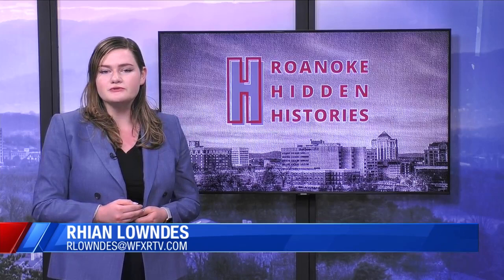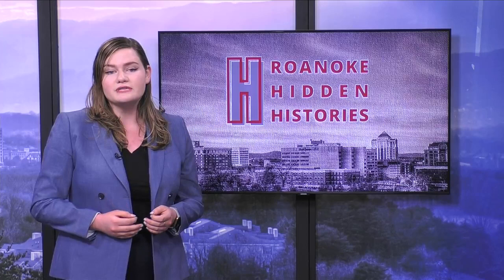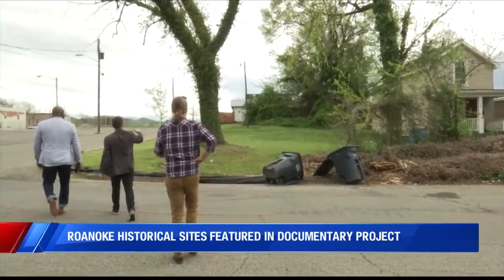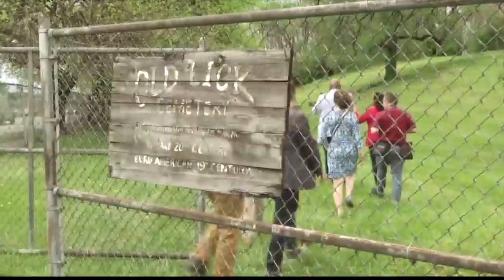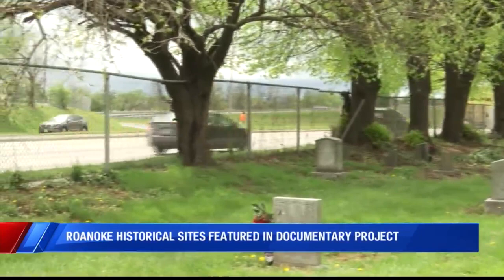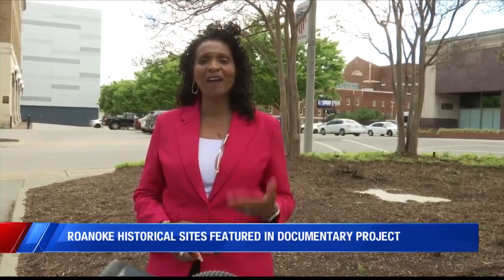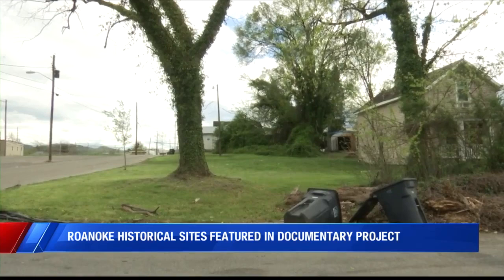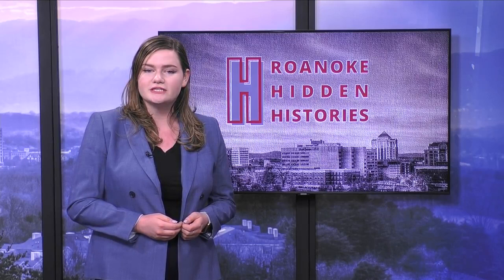Roanoke committee raising funds for 'Hidden in Plain Site' historical documentary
"Hidden in Plain Site" is a project in two parts, a virtual historic tour of Roanoke and a statue honoring one of the Star City's icons.